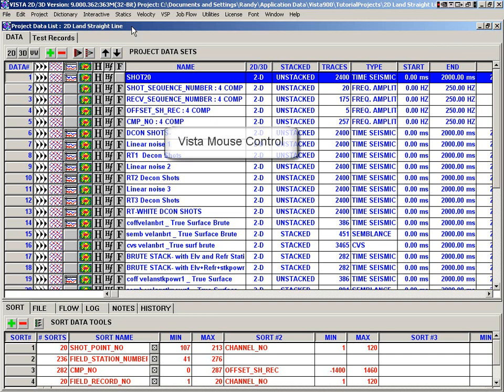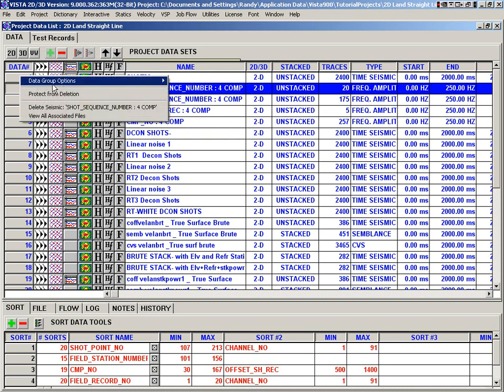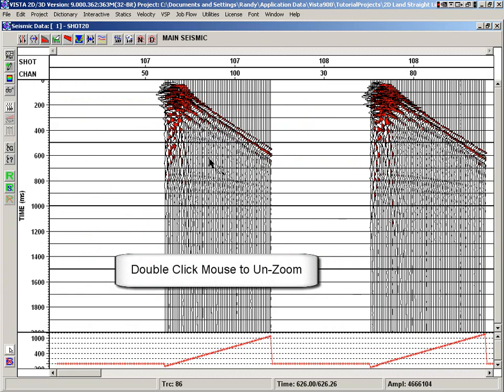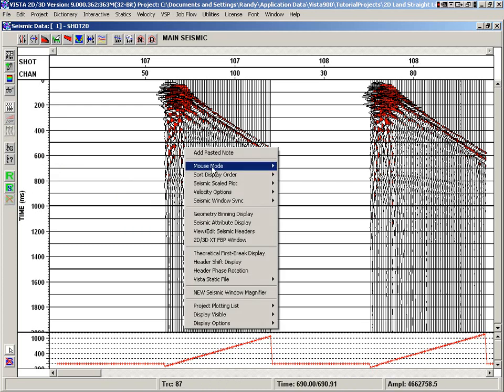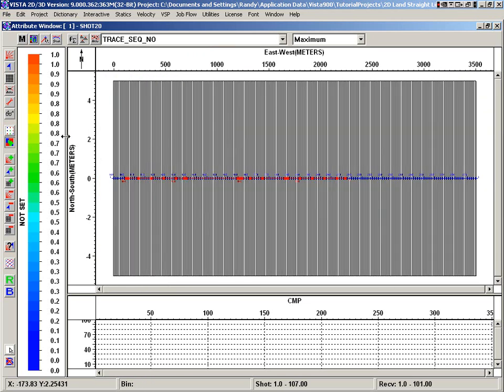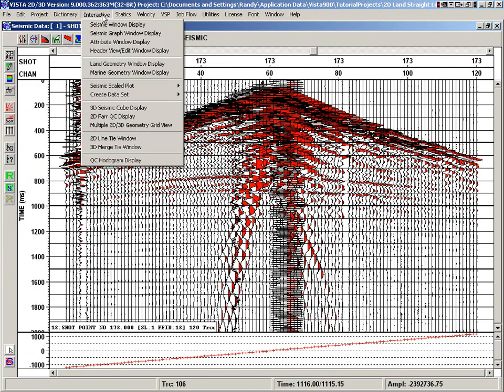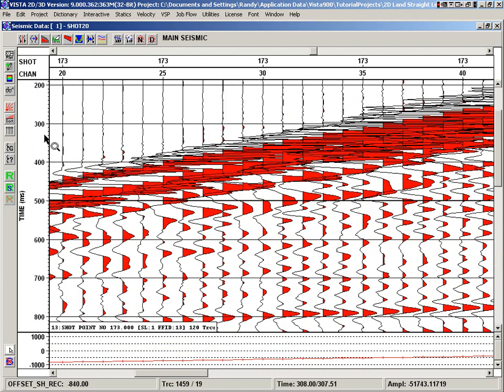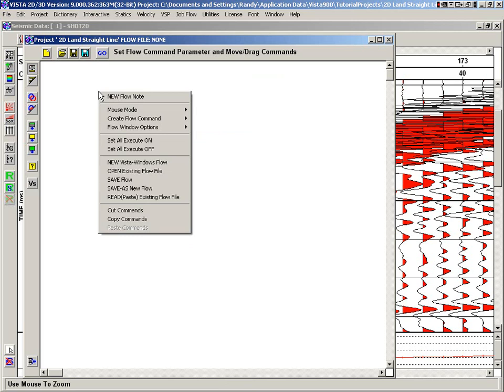VISTA : How to use Mouse in Vista